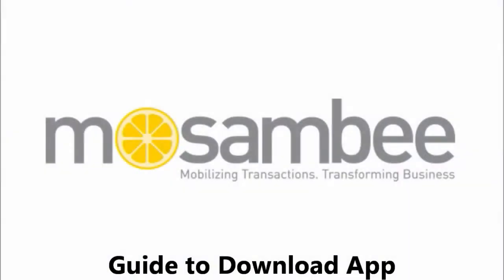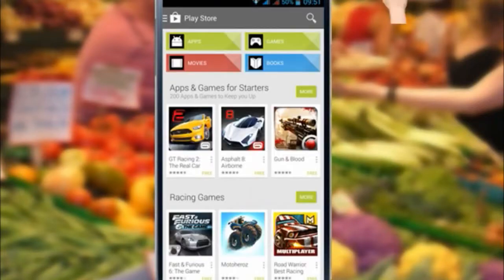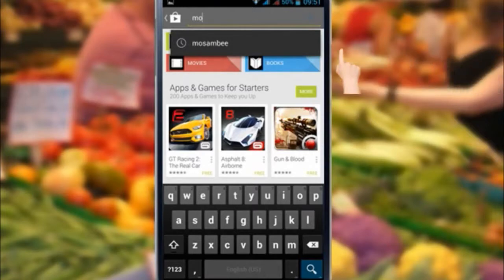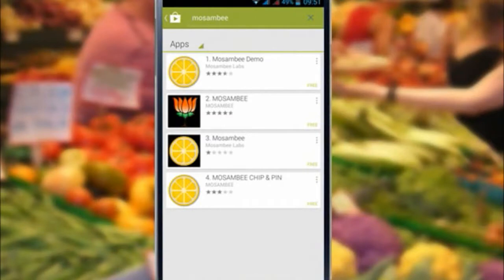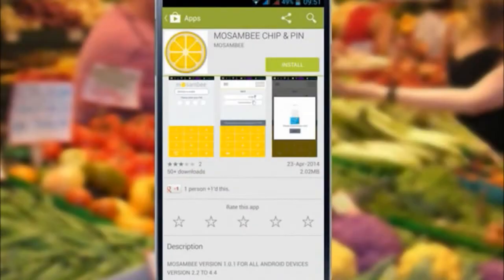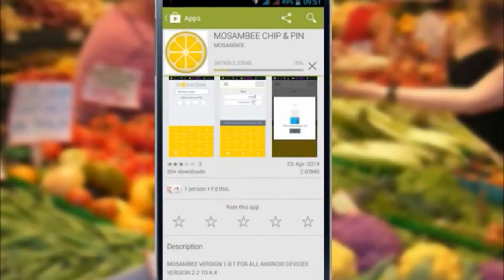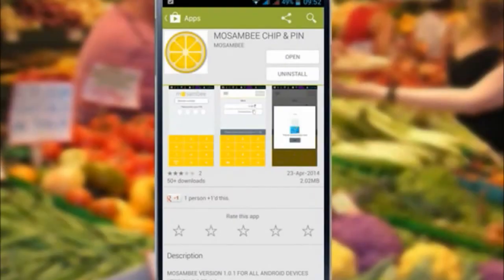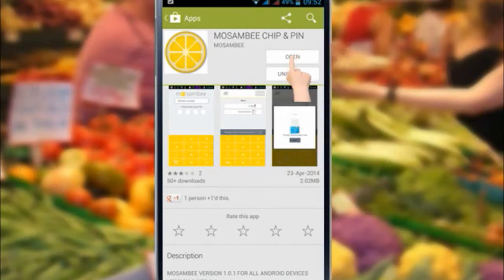How to Install Mosambee Pops Kit